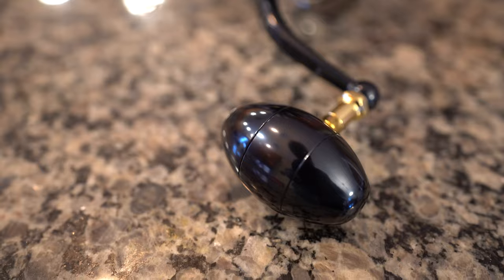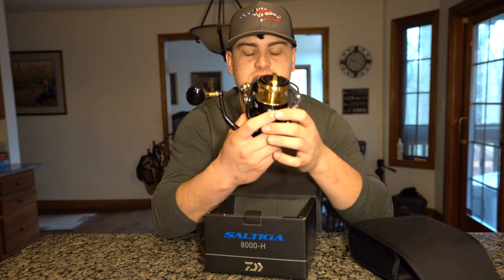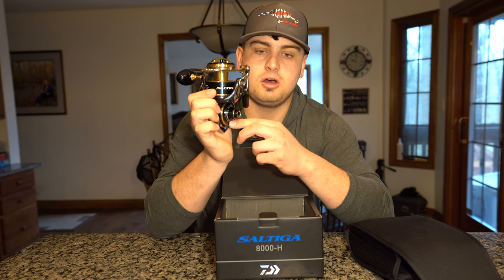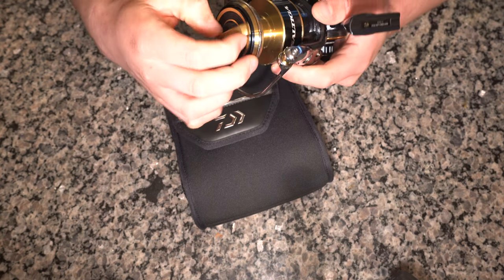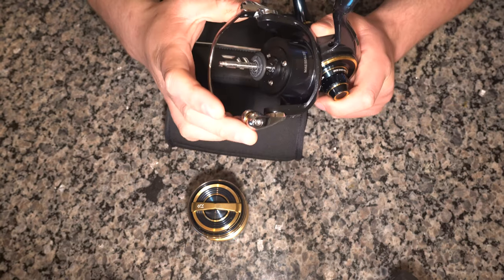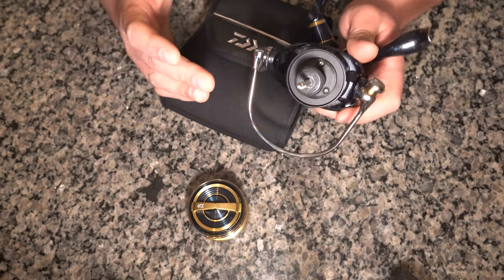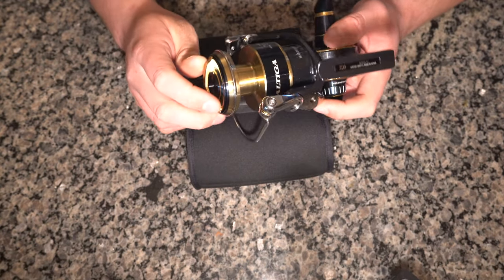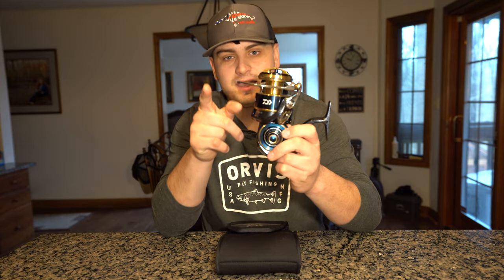Daiwa's Highest End Spinning Reel || 2020 Daiwa Saltiga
Camera Gear I Use:
Sony a6500
Zeiss 16-70 F4.0 Lense
Rode Videomicro
DJI Mavic Mini
GoPro Hero 8 Black
Gorpo Hero 8 Media Mod
GoPro Hero 7 White
Joby GorillaPod